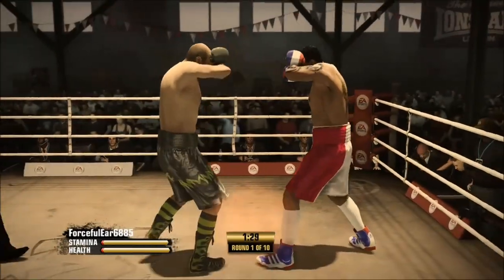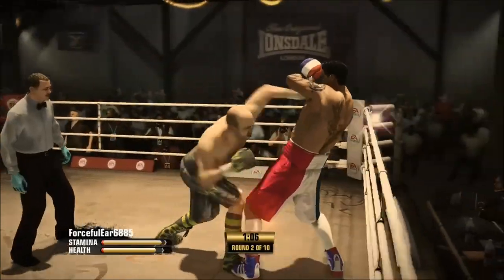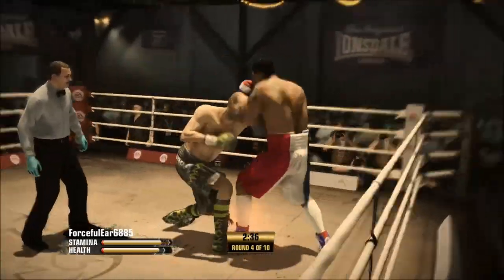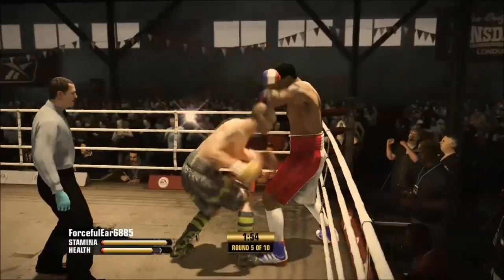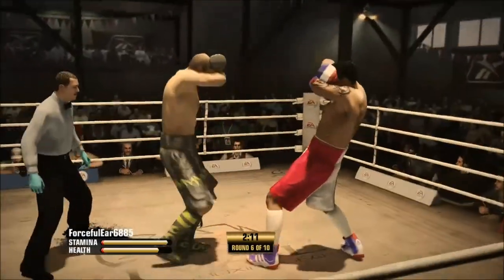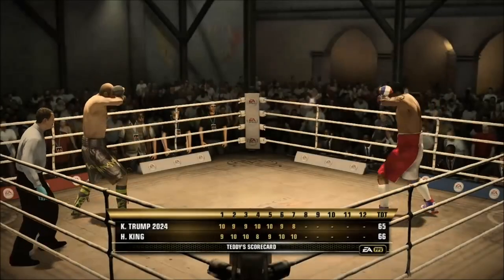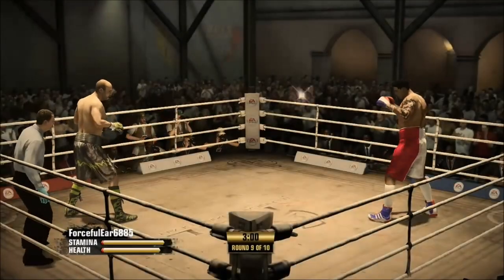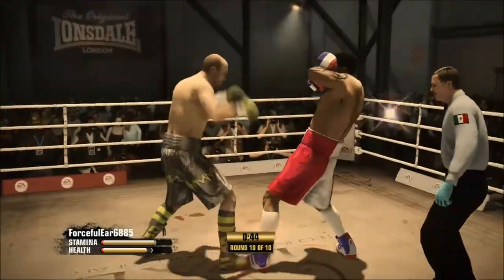55-0(UNDEFEATED) WARSHOW9729 | 파이트 나이트 챔피언 FIGHT NIGHT CHAMPION